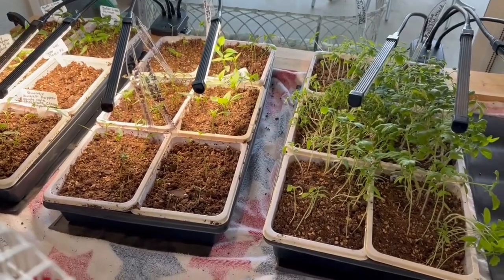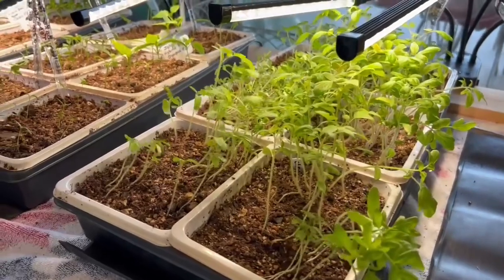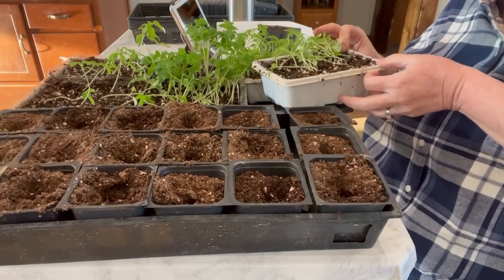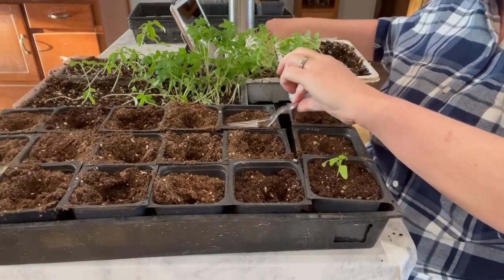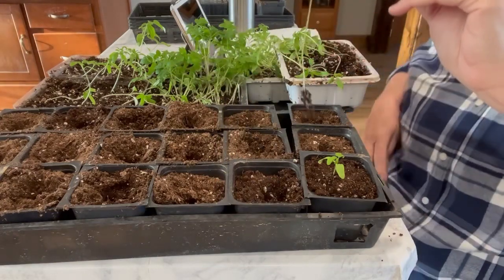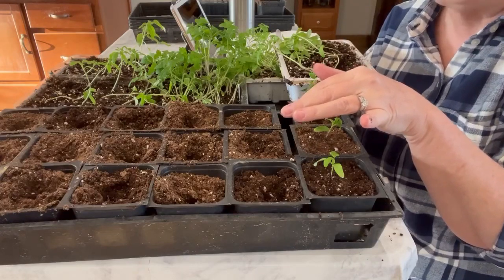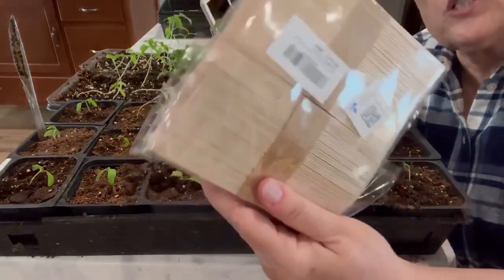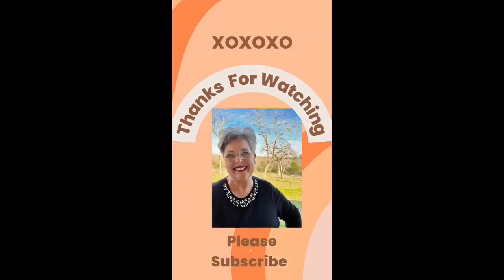How To Successfully Transplant Tomato Seedlings To 4” Pots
In this video you will learn how to transplant tomato seedlings into a 4” pot. I will teach proper handling techniques so your stems don’t break, the proper amount of fertilizer and how to simulate the wind to grow strong healthy stems. Watch my planting video I did a couple of weeks prior to show you how I planted these seeds to get them successfully to this stage.